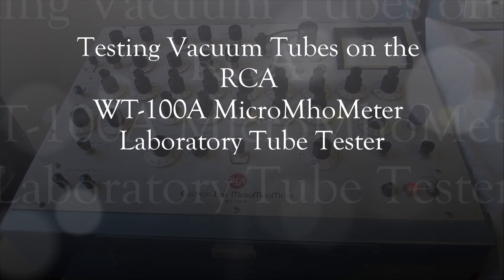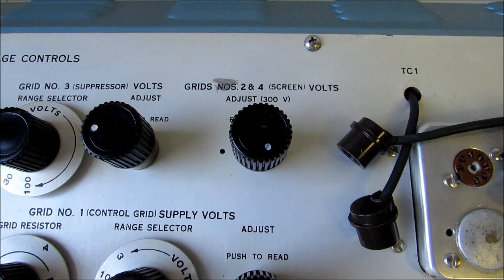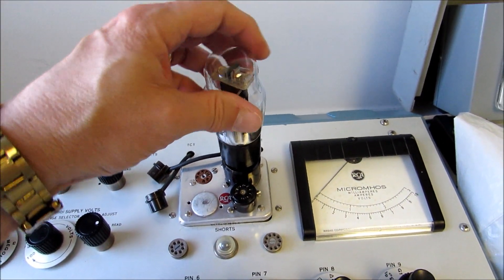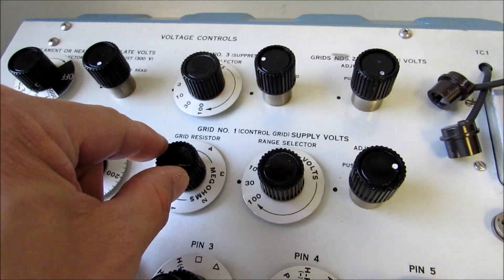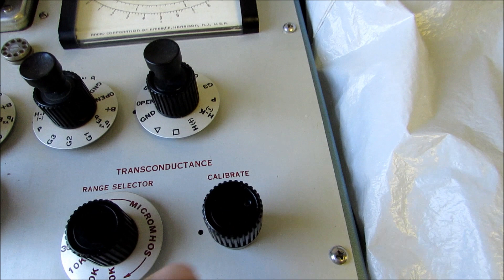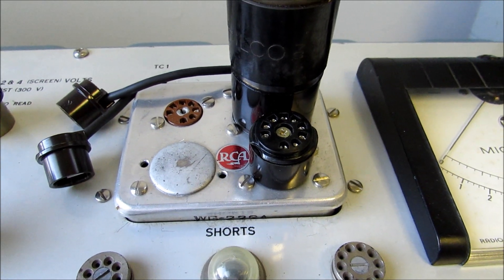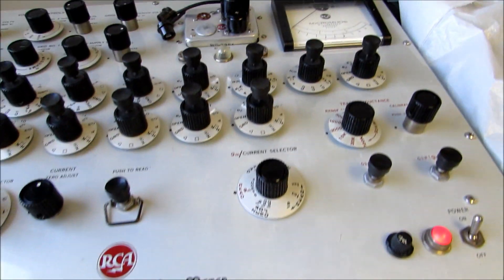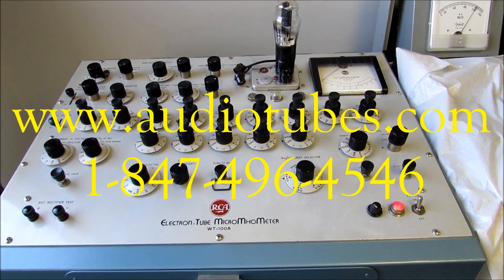Testing Vacuum Tubes on the RCA WT-100A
This is our new tube tester, the RCA WT-100A, one of the most sophisticated and advanced vacuum tube testers ever made.  It will test tubes to a degree far advanced of other tube testers, and is the most accurate of any available past and present.